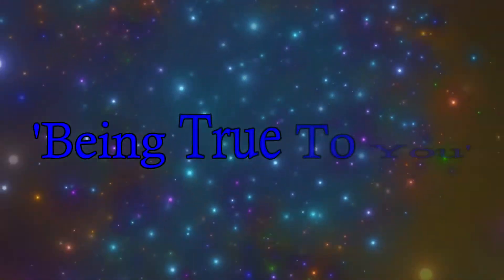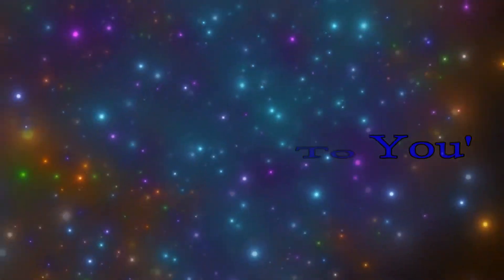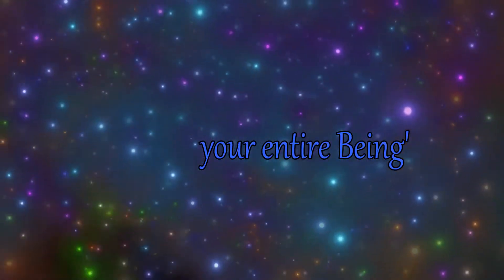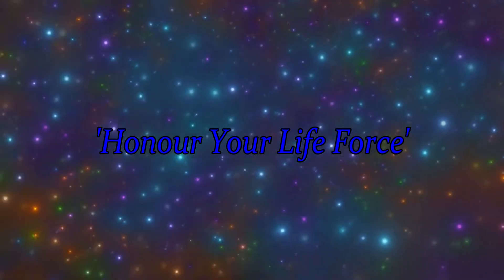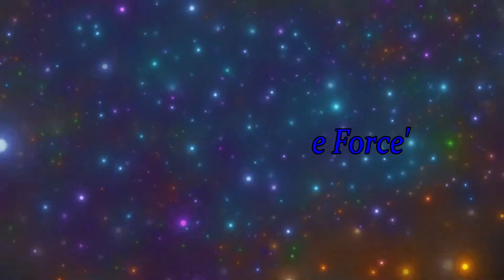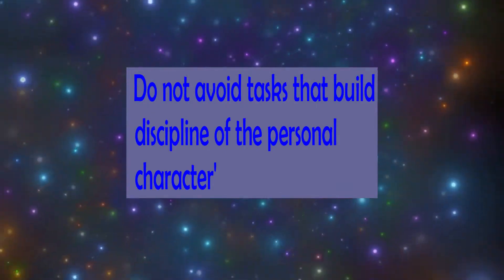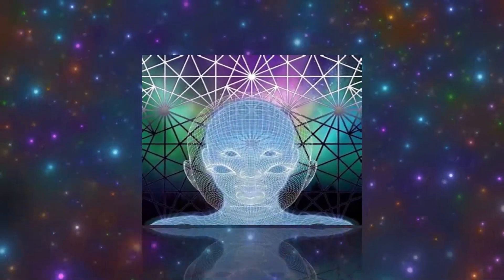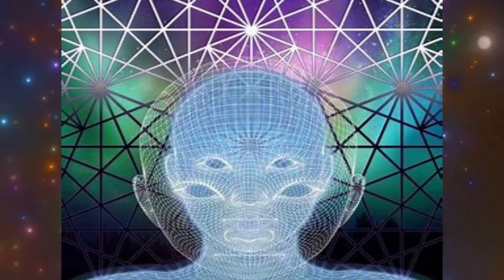**Being True To You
** Honour Your entire Being..Honour Your Life Force**

Much Credit and Thanks to.

4K Mystical Leaves Colorful Frame Animation UHD Background
4K The Om Hindu Mantra Symbol Cycle Animation 2160p
4K Fractal Shining Flower Twirl Star 2160p Effect
4K BLUE MOVING BACKGROUND ❄ Rainbow Flower Shine
4K Fireflies ALL COLORS Mist Cluster AAVFX 2160p Motion Background
4K Comets Stage AAVFX 2160p FREE UHD ALL COLORS Moving Background
4K 4K BLUE MOTION BACKGROUND
🔷 Space Star Spread 🔷Magical Happy Snail Surprise Tunnel UHD Footage
galaxy magic Animated background
design junkie
SUNARI VFX
***Much Love, Credit and Respect to the source of this information...Ascension Glossary ***